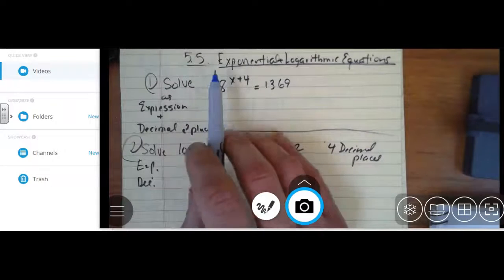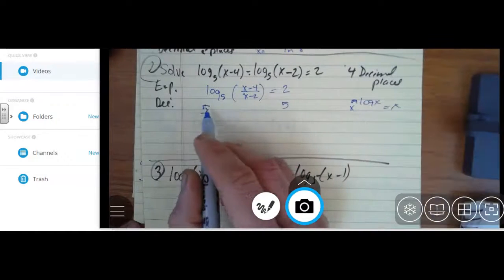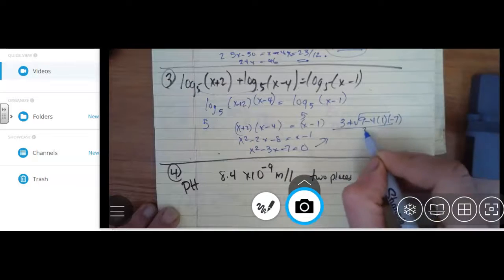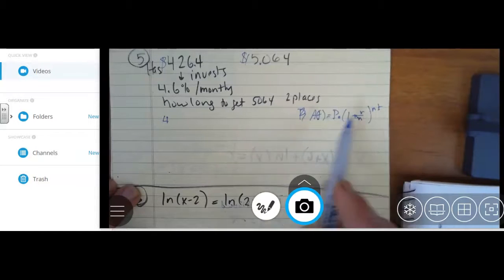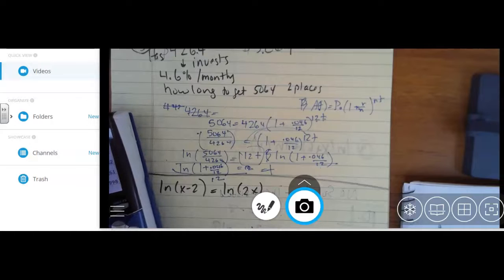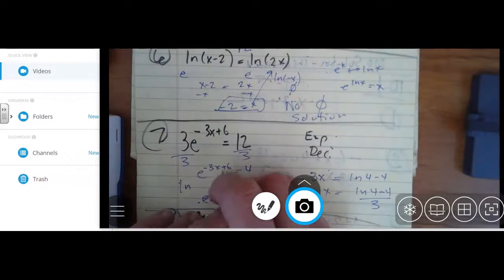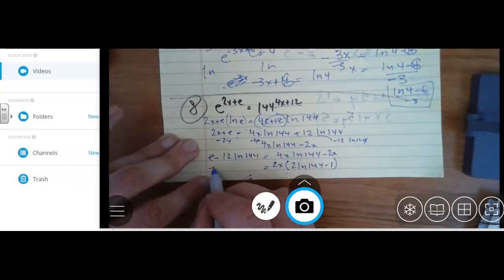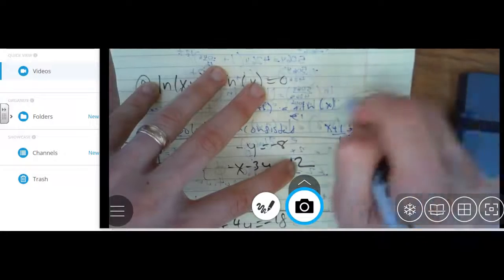5.5 Solving Log & Exp Equations